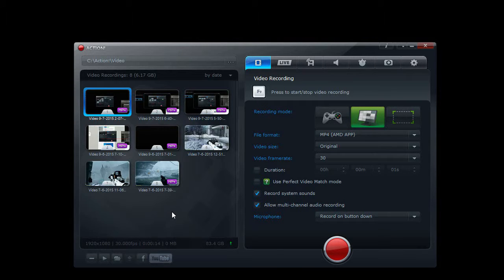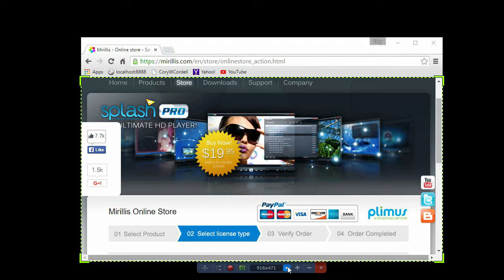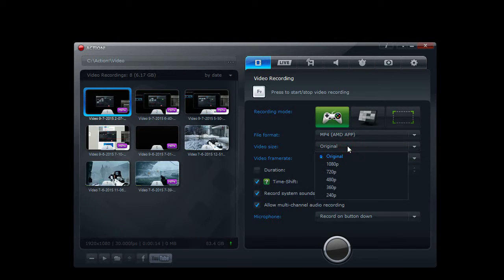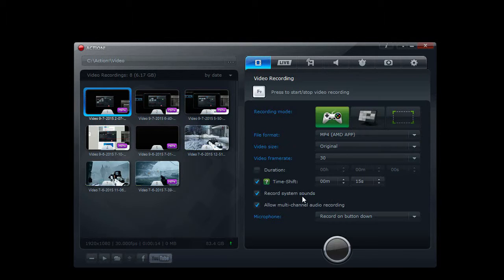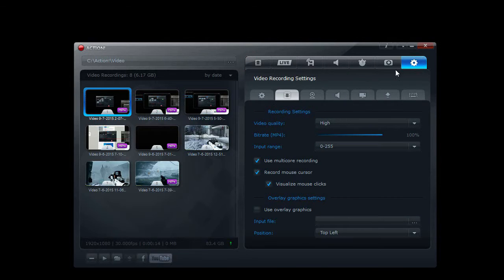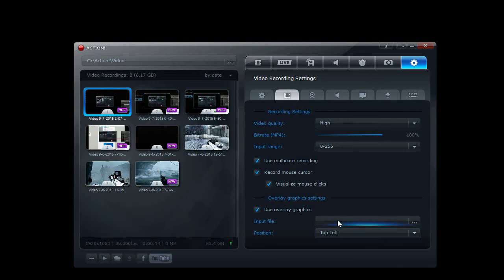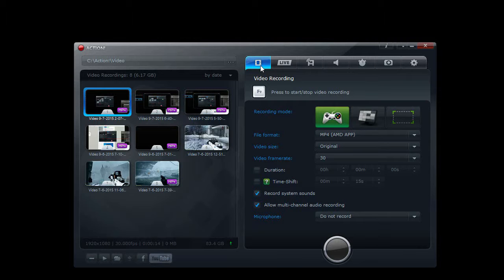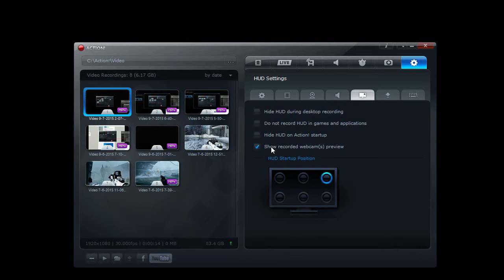Action! Recorder: Video Recording